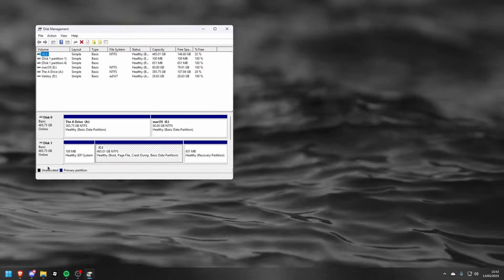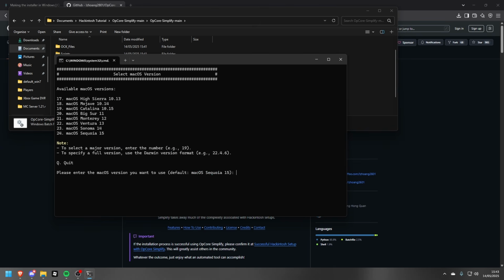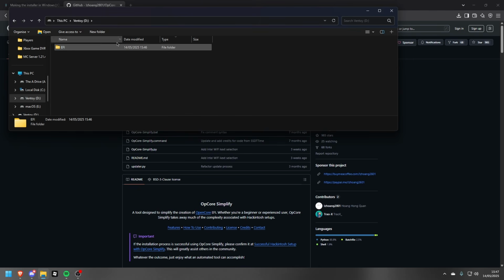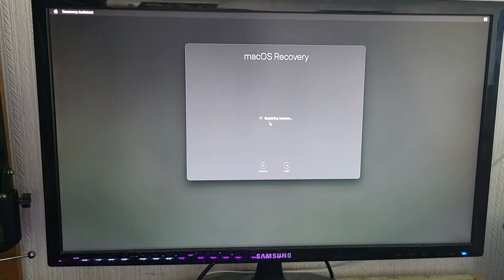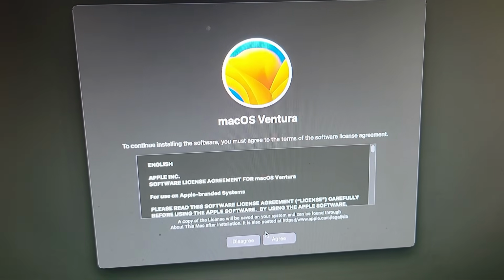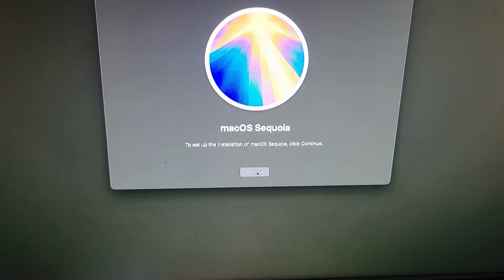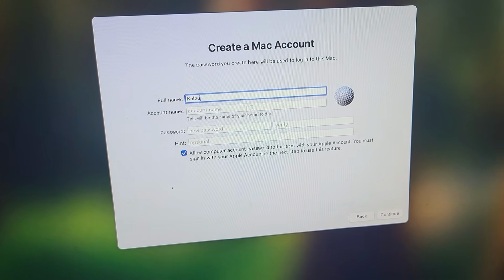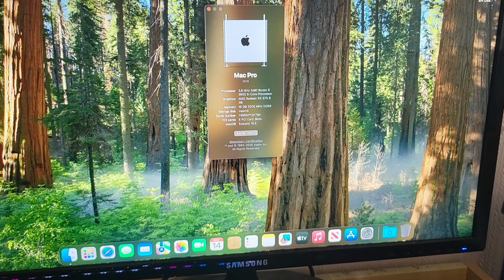Easytosh Absolute Full Guide (Hackintosh the Easy way)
Hello! In today's tutorial is a little different, I will be telling you how to install open core and MacOS on PCs using tools such as OpCore-Simplify and OpenCore, This tutorial shows the absolute FULL process of doing this, I could not show this last time as I did not have a camera to show you what to do when inside of the Recovery Environment so hopefully this should help you if you are stuck! :D

!!ATTENTION!!
Please be aware that MacOS does not run on absolutely everything and the hardware limitations are very specific and niche, Simply put: If you have an NVidia GPU, you will most likely not be able to install MacOS. You can use different programs to check your hardware (Personally I use a Windows application called speccy, which shows me all my specs) and you can find what is and isn't supported on the official open core guide:
For checking if your GPU is supported there's a spreadsheet of all supported and unsupported GPUs on the "GPUs Buyers guide":